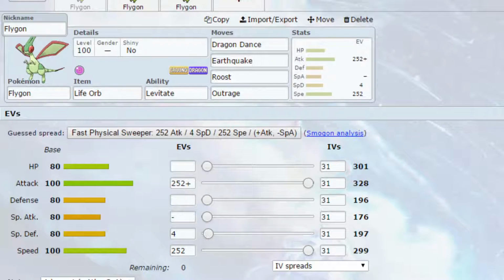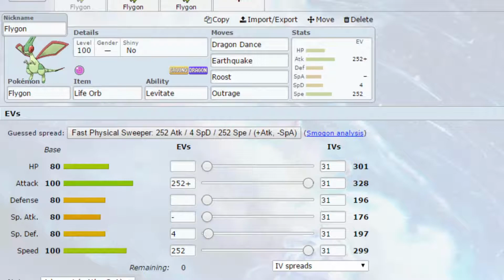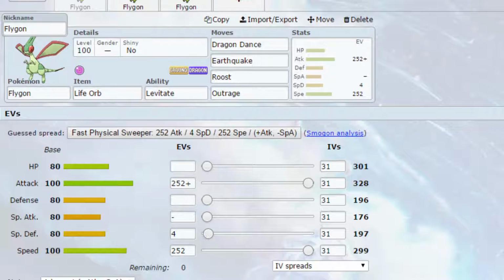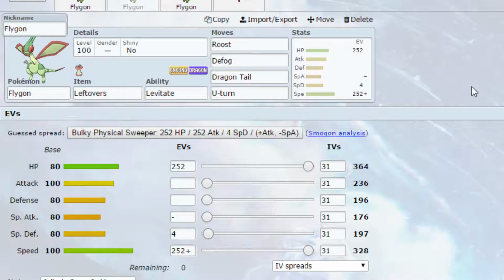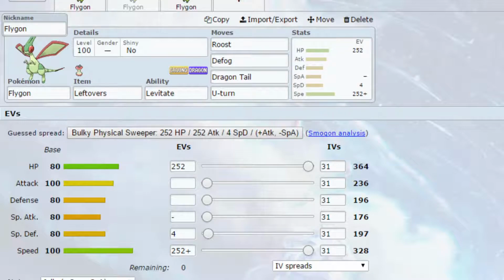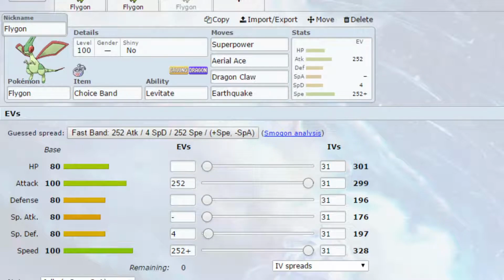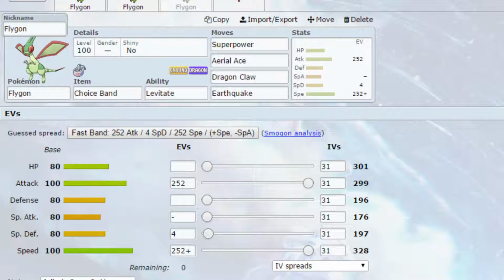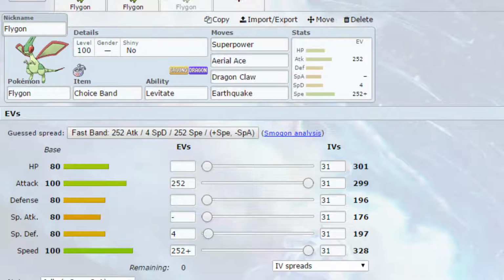Competitive Guides - Flygon